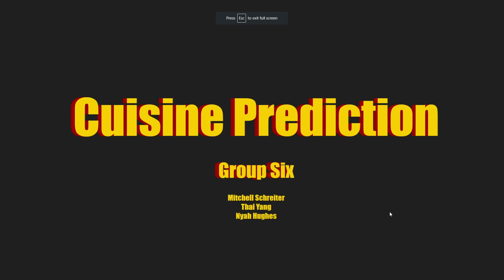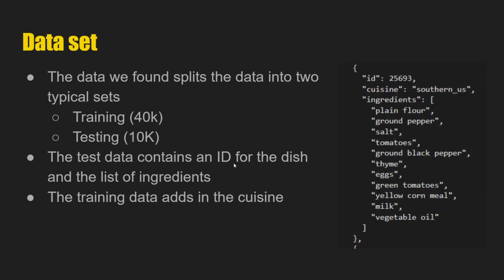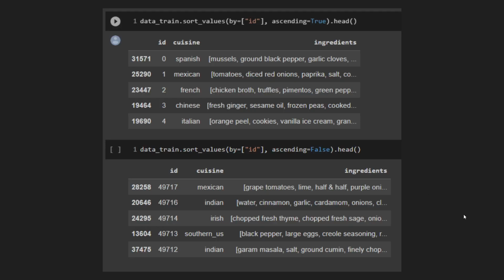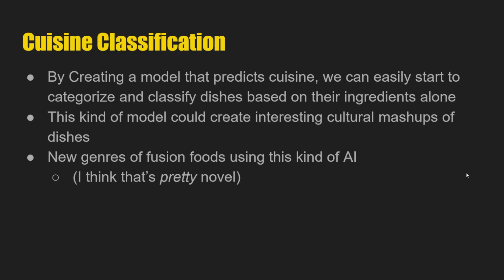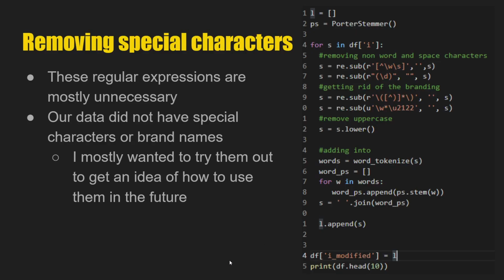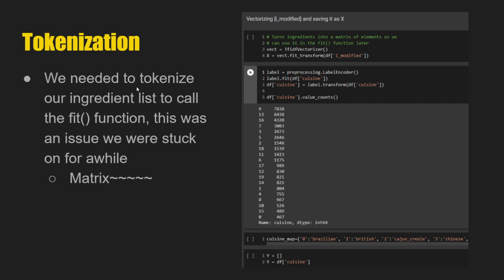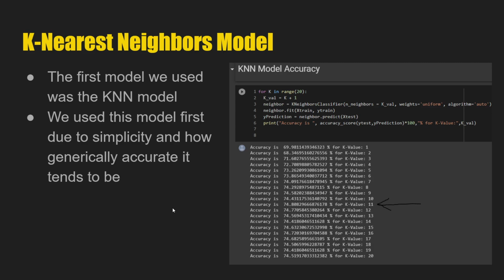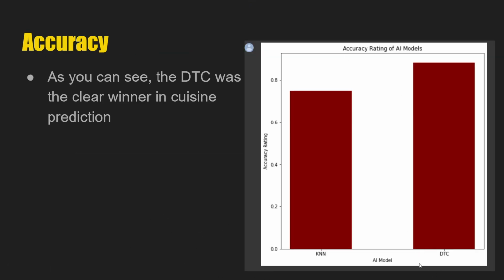Cuisine Prediction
Group 6